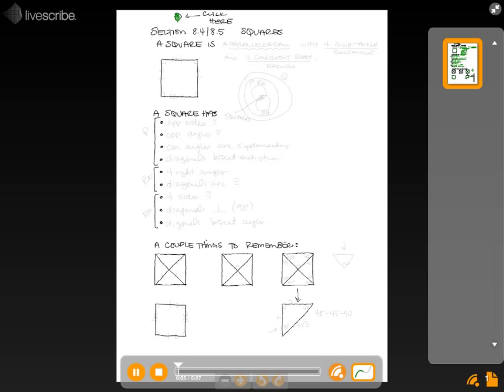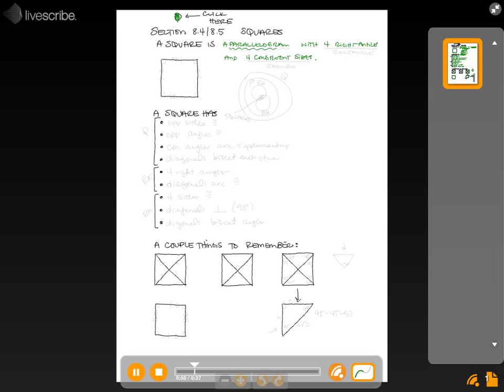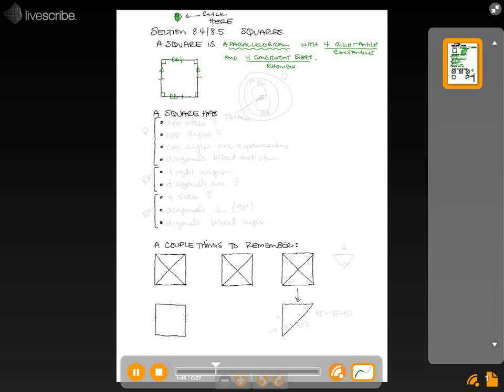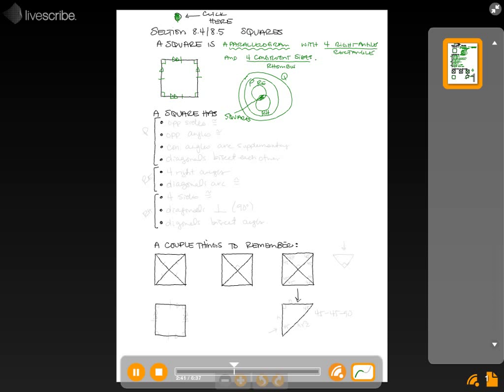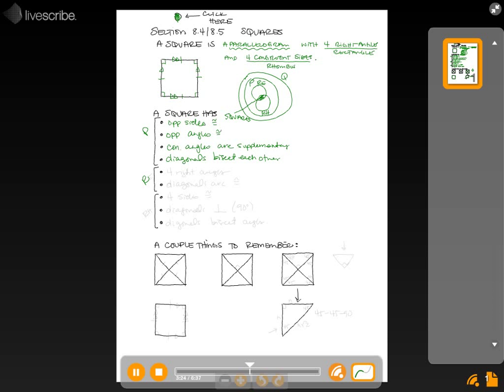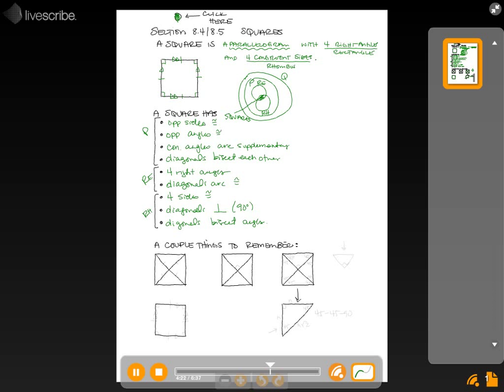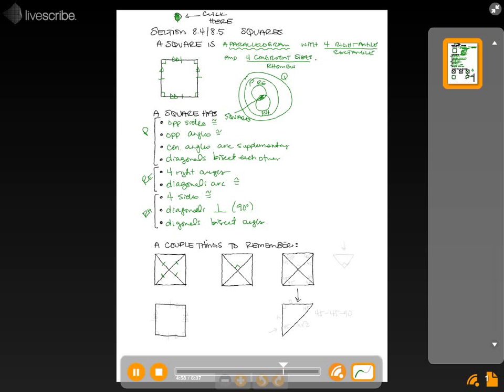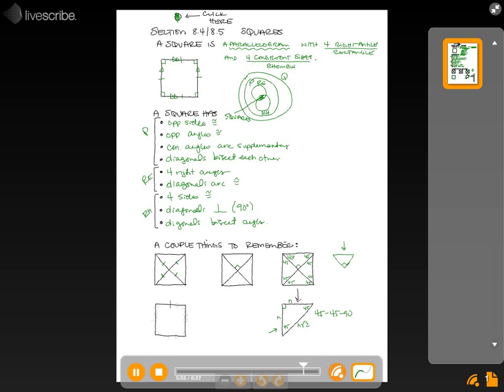Section 8.4 and 8.5 Squares